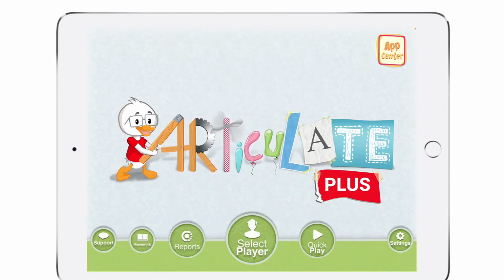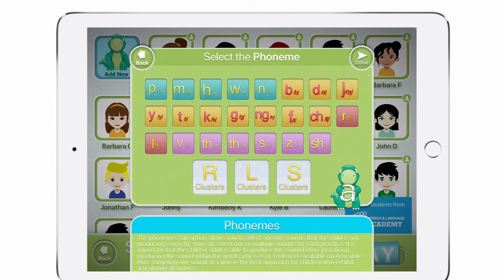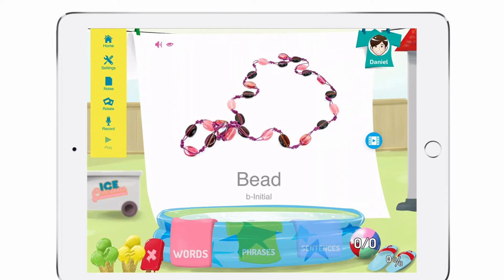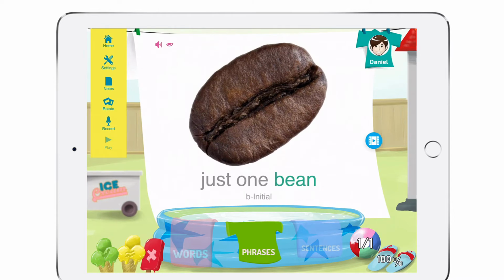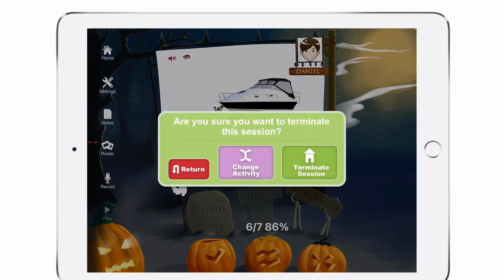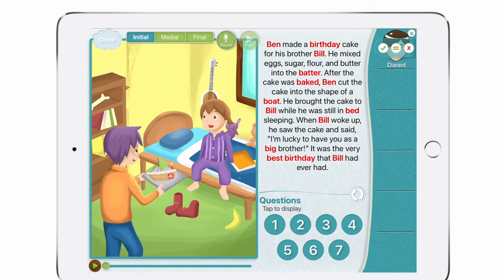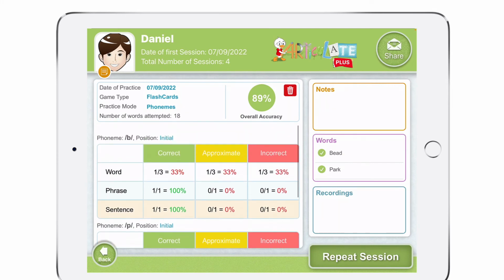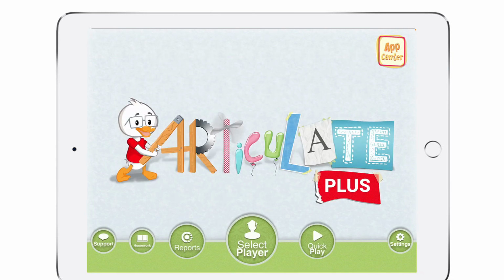Articulate Plus for Speech Sound Disorders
Articulate Plus is the most comprehensive app for helping children produce speech sounds. You can download it from the App Store